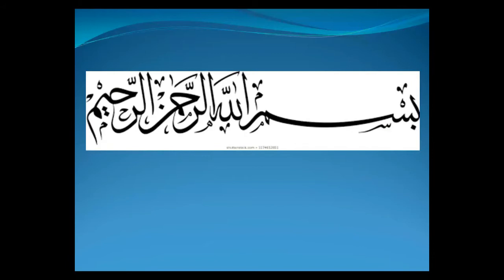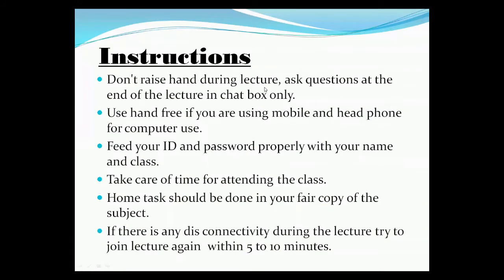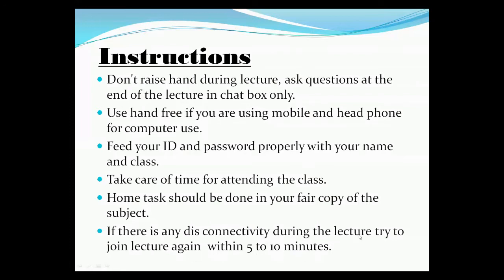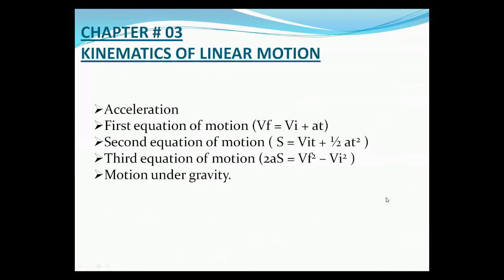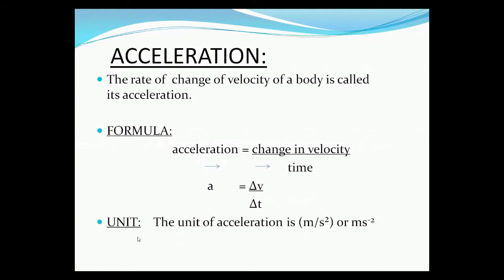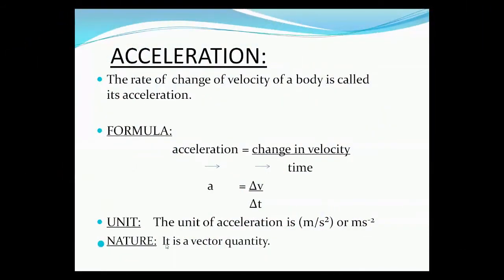Physics for Class Nine & Ten (Day 04 / Week 06)